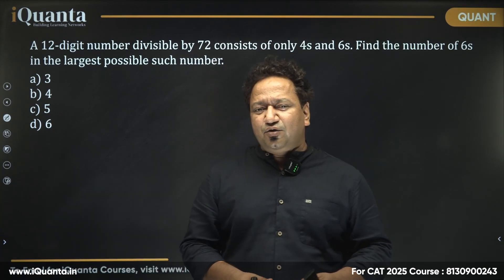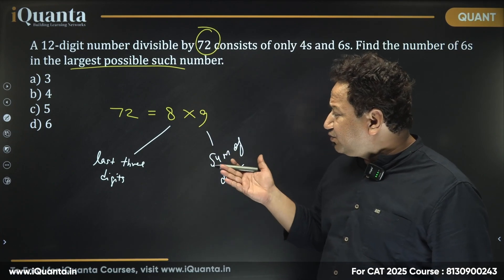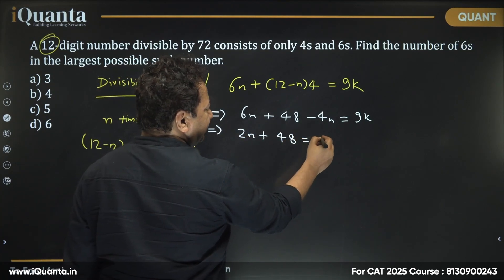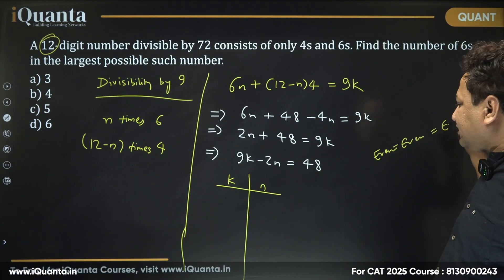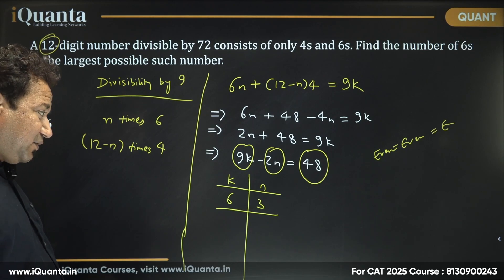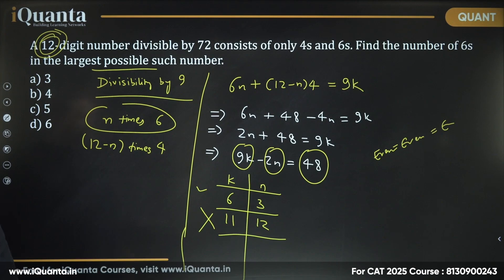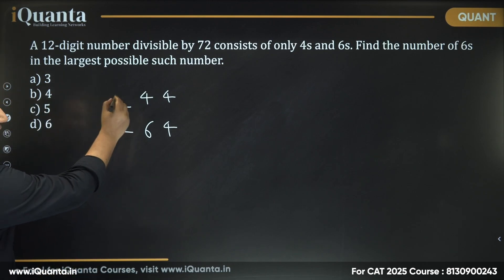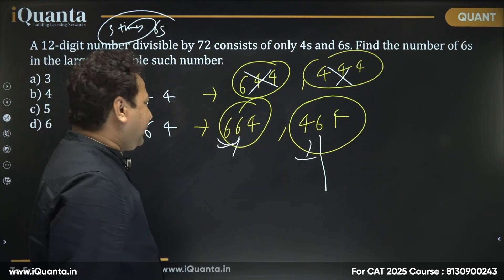Q - 1 | Number System | CAT Quants Practice | 200 Most Important Quant Questions for CAT 2025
Numbers – CAT Quants | 200 Most Important Quant Questions for CAT 2025

📘 Numbers – Part 1: CAT 2025 Quants Practice Begins!
In this session, we dive deep into one of the most crucial topics for CAT – Numbers. This is Part 1 of our exclusive 200 Most Important Quant Questions series for CAT 2025.

🧠 Whether you're a beginner or revising the topic, this video is packed with handpicked questions, shortcuts, and expert explanations to help you master Numbers.

📌 What You’ll Learn:

Number system fundamentals

Tricks for divisibility, remainders, and factors

Common CAT-level traps & how to avoid them

Speed methods to solve quickly in exams

Real exam-style questions with solutions

🎯 Perfect for:
CAT 2025 | XAT | IIFT | SNAP | NMAT | Other MBA Entrance Exams

📥 PDF with Questions + Solutions → [Add link if available]

📌 Question 1 – Numbers | CAT Quants Practice | Most Important Quant Questions for CAT 2025

Welcome to the first video of our CAT 2025 Quant Practice Series, where we solve the most important Quant questions topic-wise. In this video, we begin with Number System—a crucial topic for CAT Quants.

🧠 This video covers:
• Number System basics for CAT
• CAT-level Quant question on Numbers
• Step-by-step solution with tricks & shortcuts
• Concepts you must know for CAT 2025

🚀 Whether you're just starting your CAT Quant preparation or revising concepts, this series is perfect for building strong fundamentals and improving speed.

🎯 Key Benefits:
• Practice CAT Quant questions daily
• Learn shortcut methods used by toppers
• Strengthen your CAT Arithmetic and Number System basics
• Stay consistent with topic-wise preparation

📚 About this Series:
This is part of the "CAT Quants Practice | 200 Most Important Quant Questions for CAT 2025" playlist. We cover Arithmetic, Algebra, Geometry, Modern Math & more – all based on actual CAT trends.